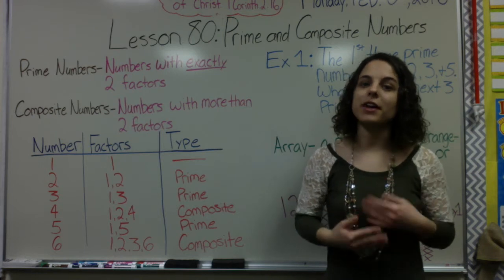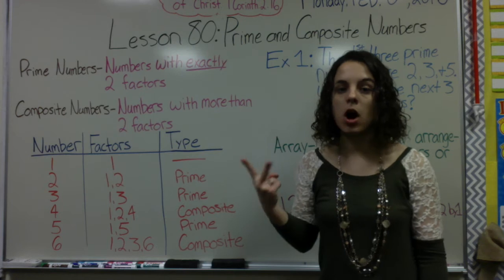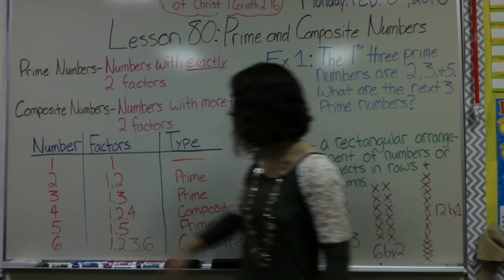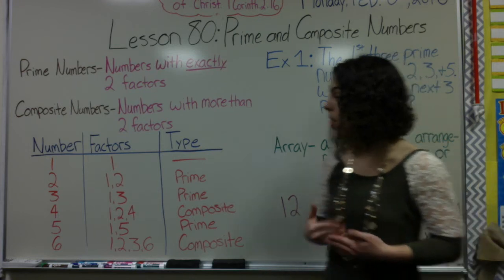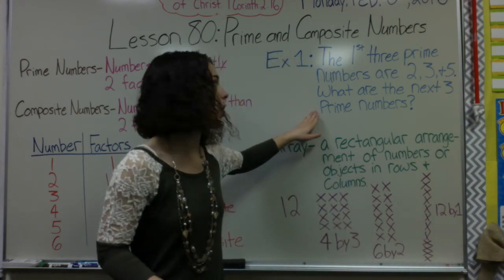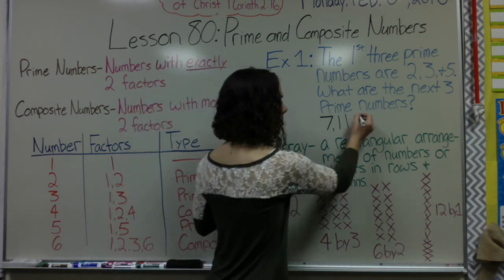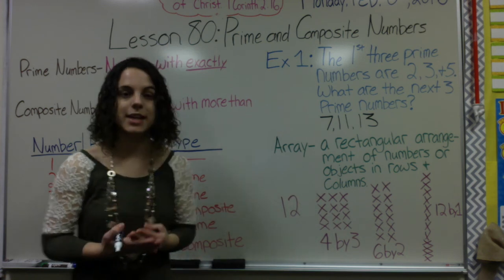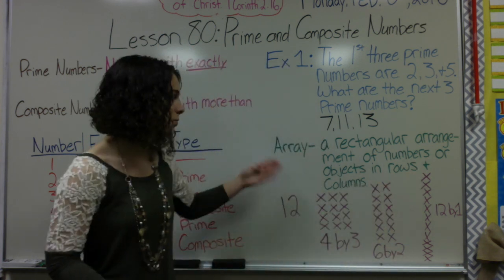Lesson 80: Prime and Composite Numbers